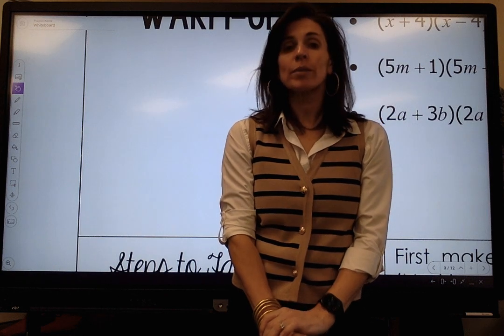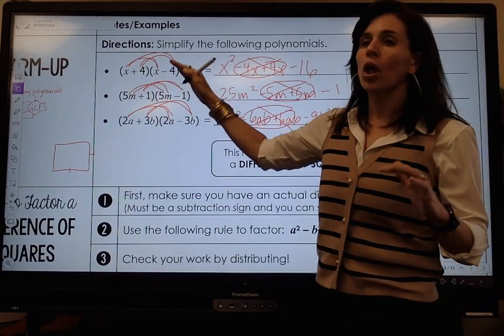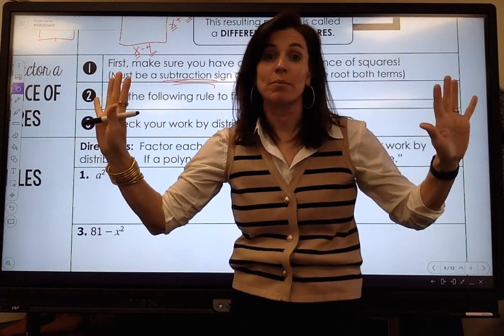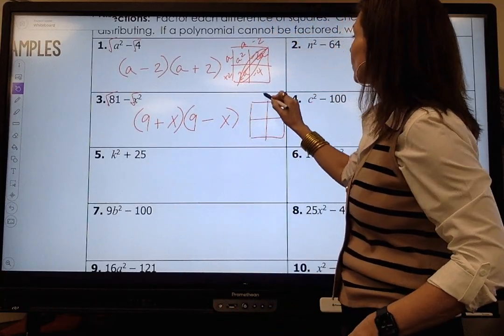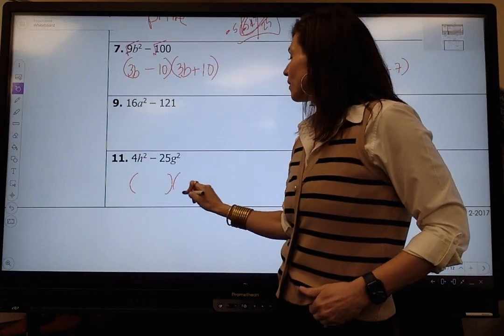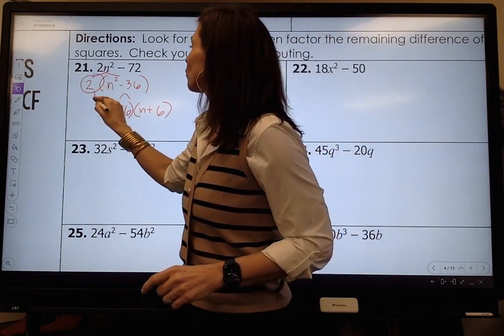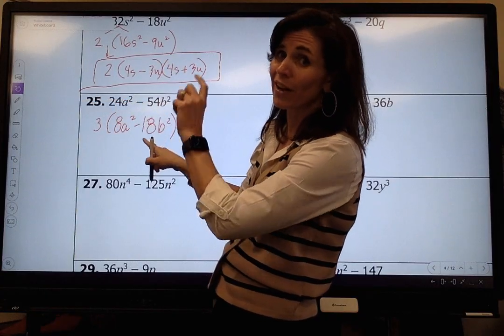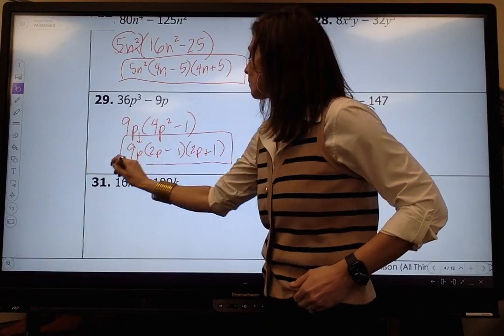Unit 7 Factoring difference of squares